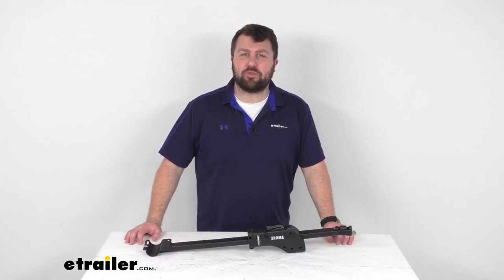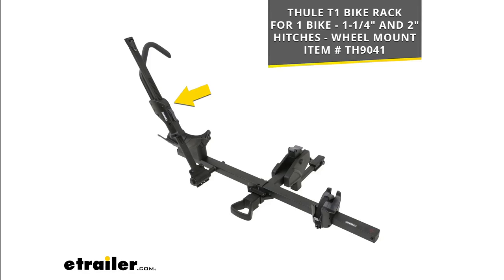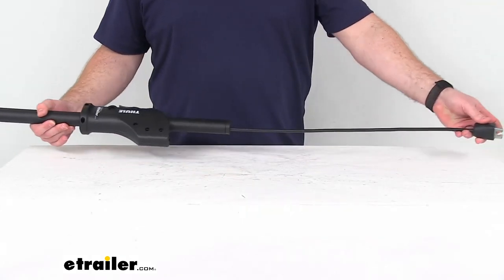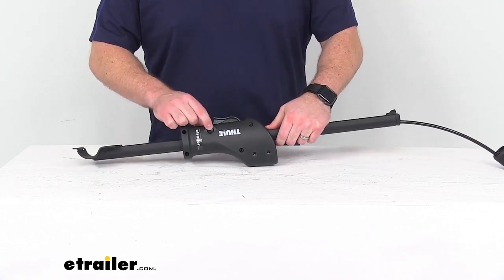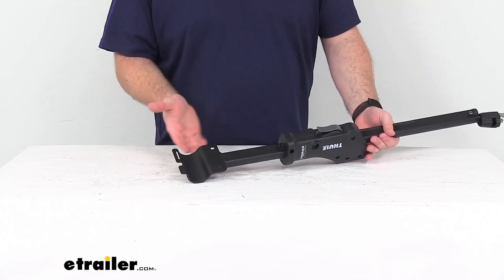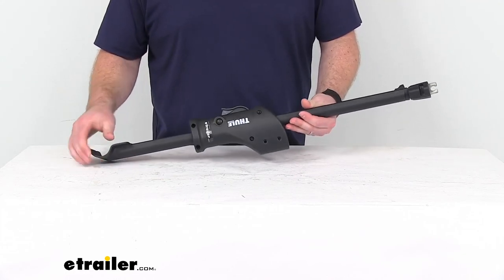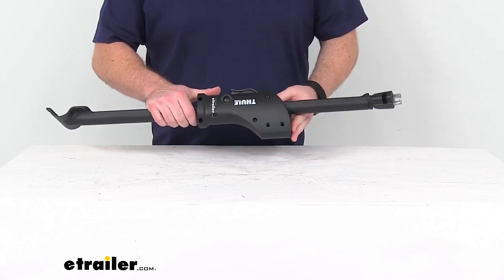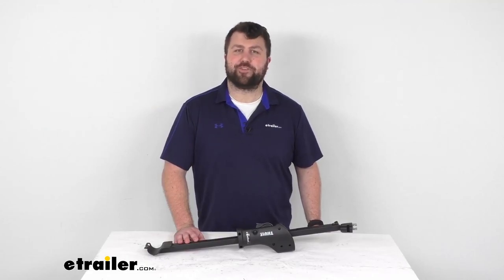etrailer | All You Need to Know About the Replacement Locking Ratchet Arm Assembly for T1 Bike Racks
Hi there, I'm Michael with etrailer.com. Today, we're going to take a quick look at this Thule locking ratchet arm replacement. This is going to replace the locking ratchet arm for your Thule T1 Bike Rack. As you can see in this picture on the screen there, this is going to fit right in place of that original locking arm, so that you can get your bike mounted onto your bike rack. This is going to have the pull out locking cable. It's also going to have the mast adjustment here just by pushing in on that lever.

The lock cord is sold separately. So if you're needing to replace that lock cord you'll have to pick that up separately. And as you can see at our attachment point where it's going to attach to our bike rack, this is just going to be half of that cradle. So you'll need to retain that original other half and the hardware to get this mounted in place. But this is a direct replacement from Thule, so you can trust everything's going to work just like the original.

You're not going to have to worry about compatibility issues or anything like that. It'll give you that spot there that you can install the hook for attaching your bike securely. So you'll reuse some of the original pieces, but if you are needing just that ratchet arm assembly this is going to be exactly what you need. That's going to complete our look for today. Again, I'm Michael with etrailer.com.